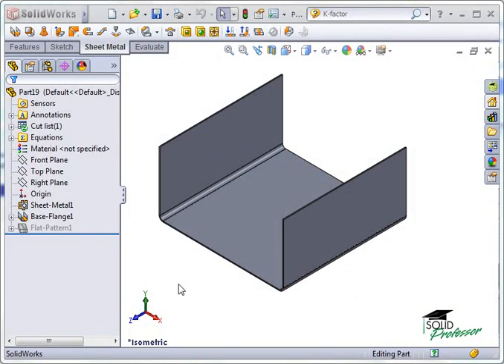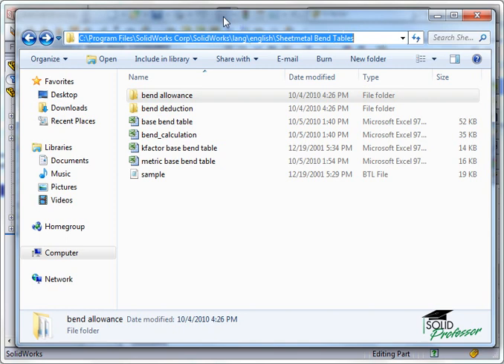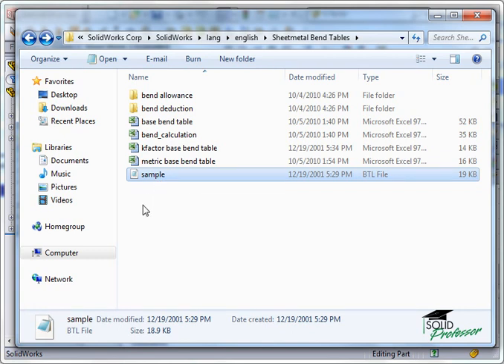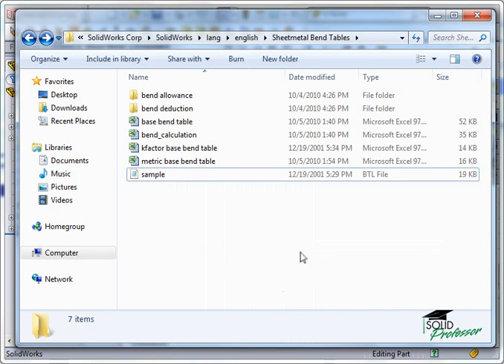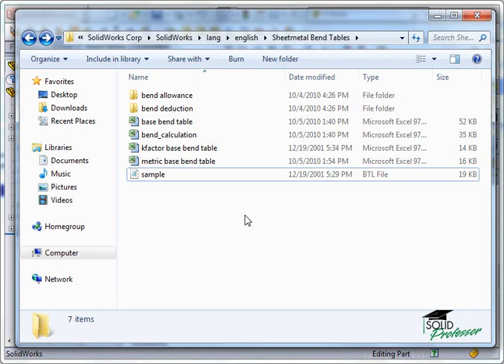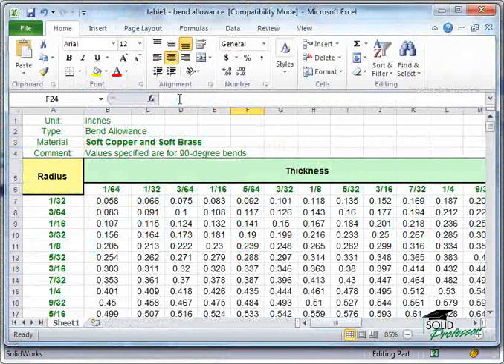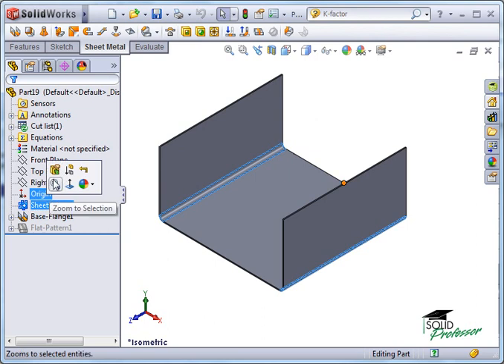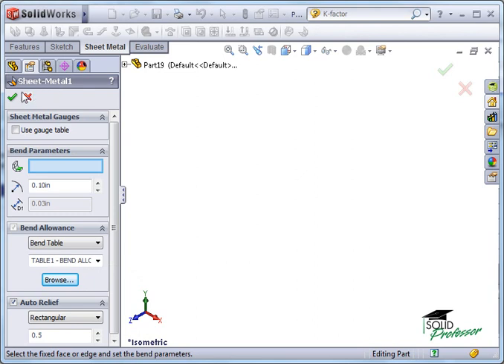1 2016 Sheet Metal 5 Bend Tables